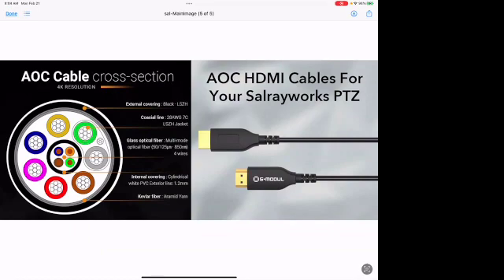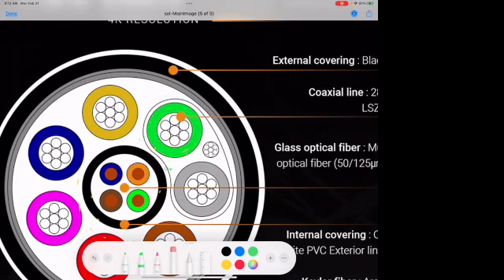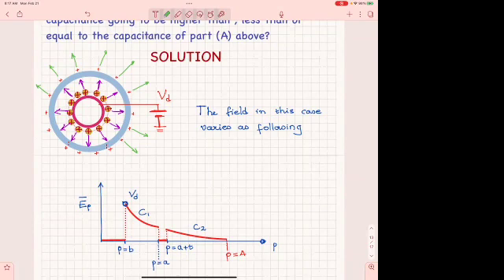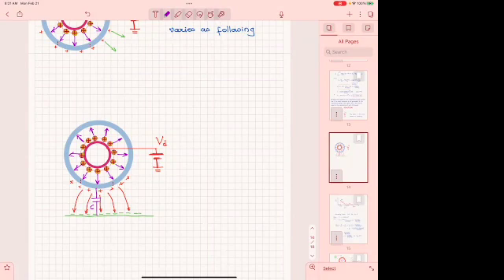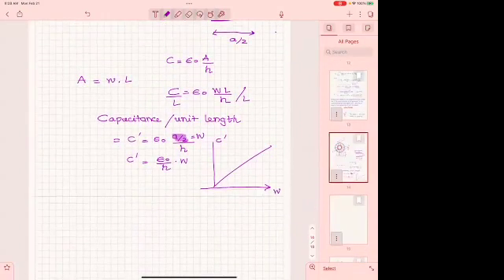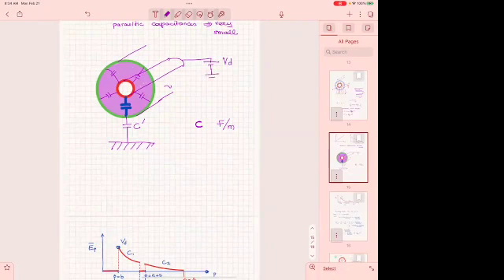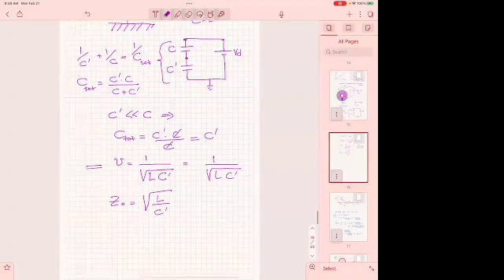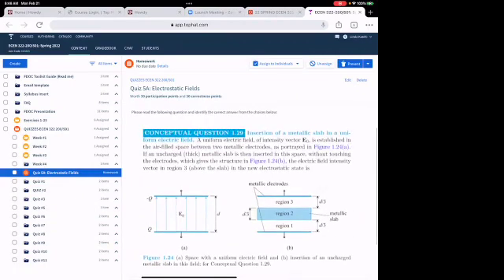Monday February 20 2022 ECEN 322 200 501 SD 480p